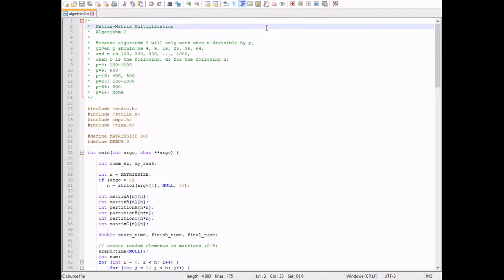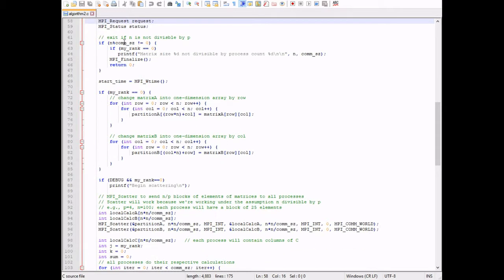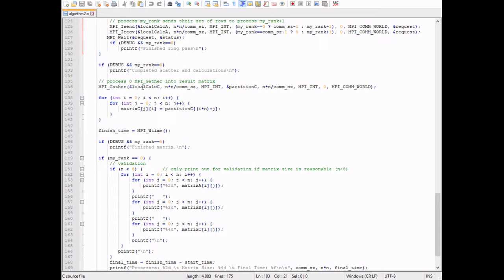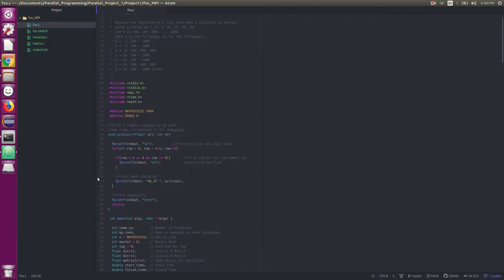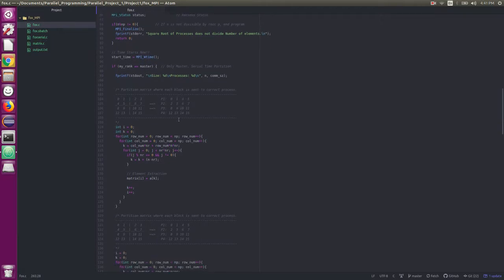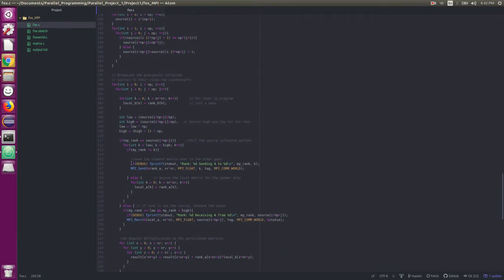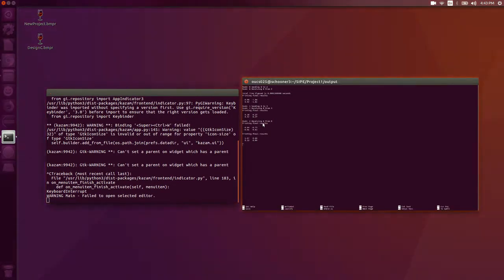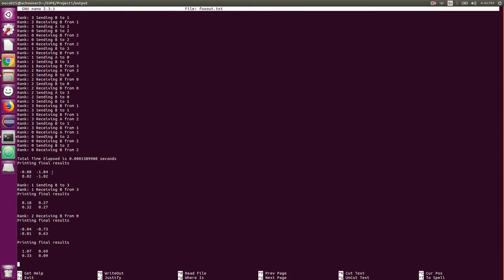CS 4473 Intro to Parallel Programming MPI Project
This video is to demonstrate the MPI programming project for building the Fox Algorithm and Algorithm 2 for Matrix Multiplication. This upload is for CS4473 Intro to Parallel Programming